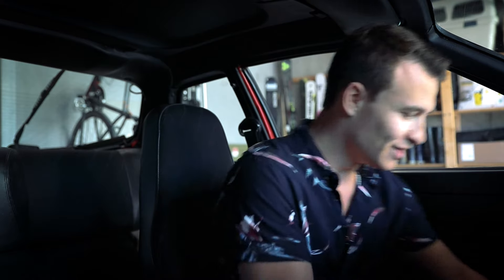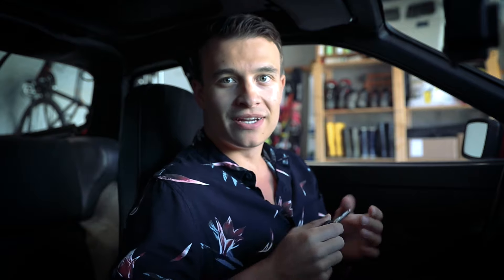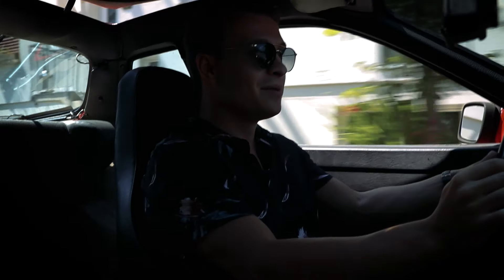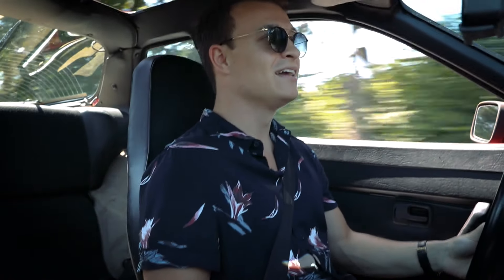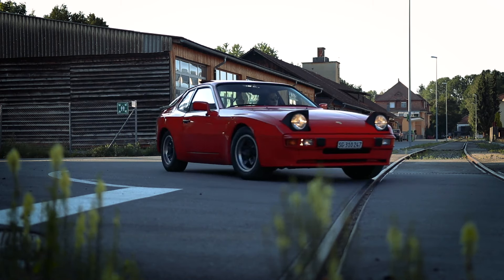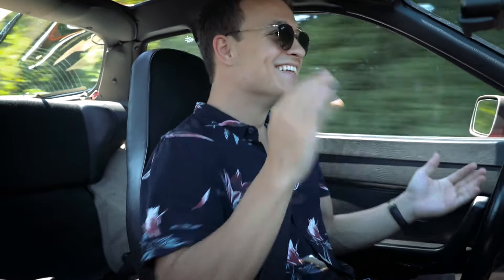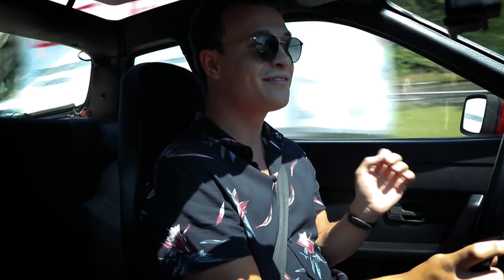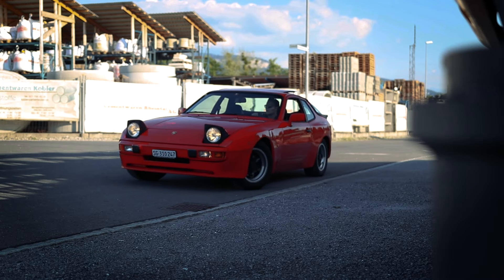I BOUGHT A PORSCHE 944 I FIRST DRIVE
I bought a Porsche 944! Yes, for the past couple of months I have been looking for a Porsche 944 and finally found my dream spec! A lot is going to happen over the next couple of months and I can't wait to share everything!